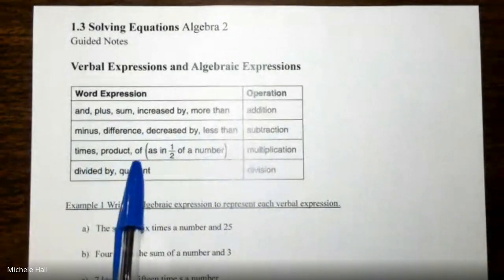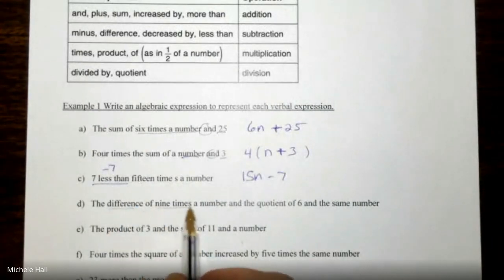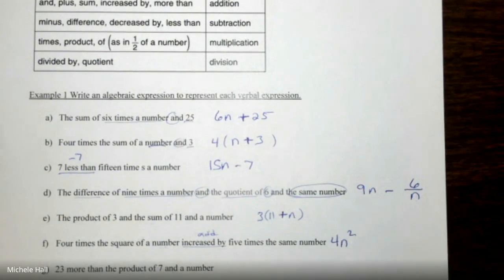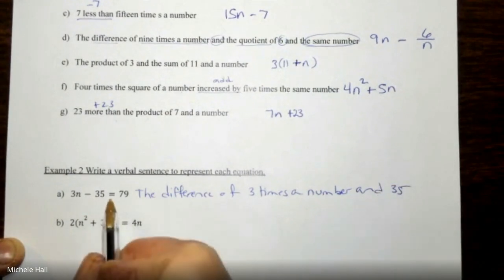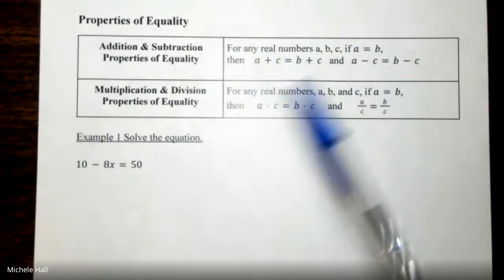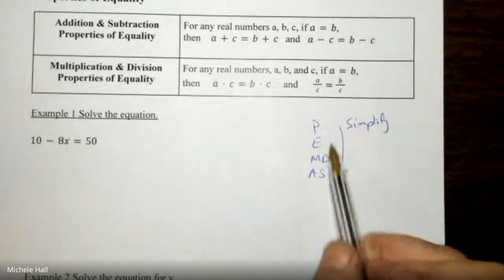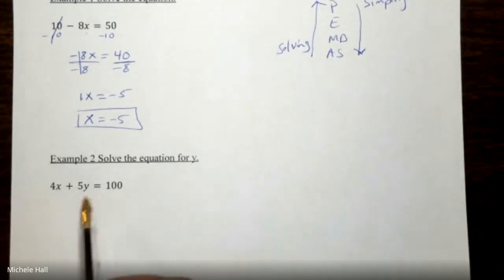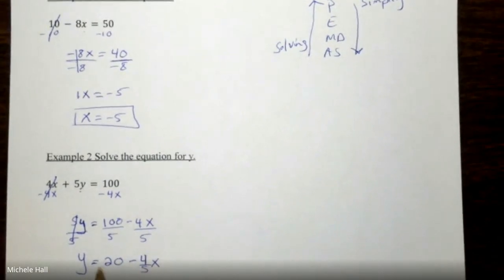1.3 Solve Equations General Algebra 2